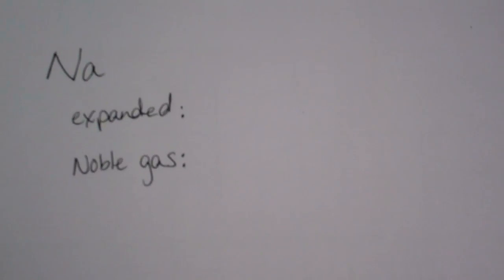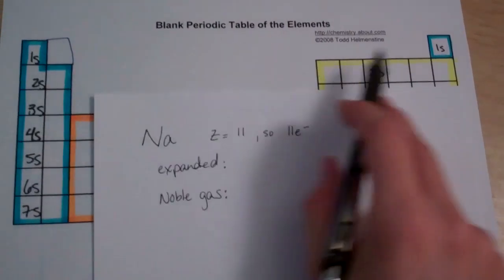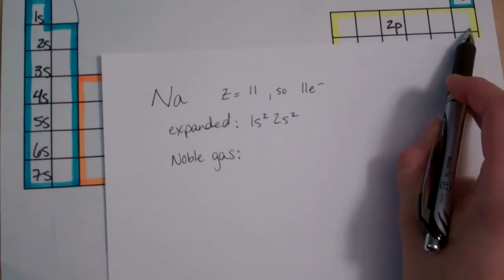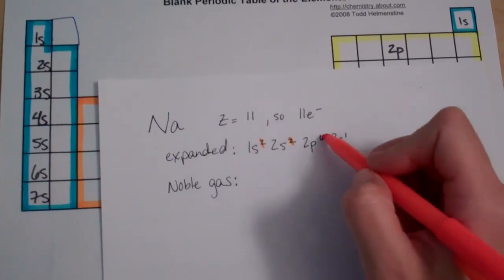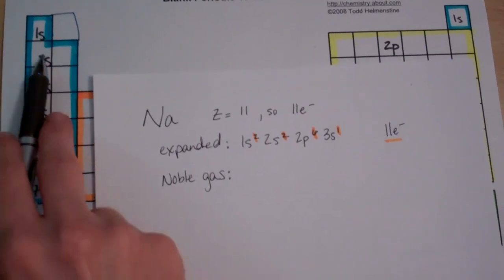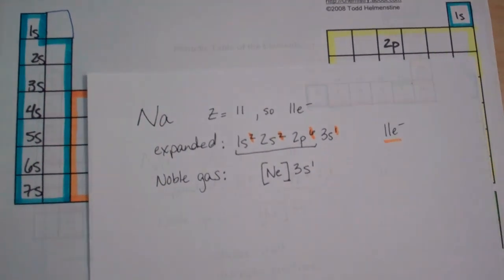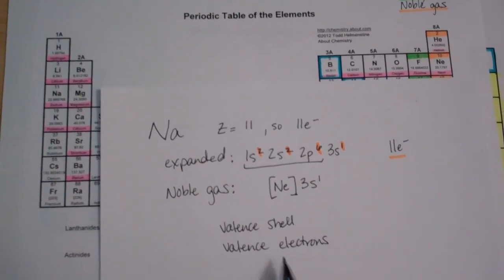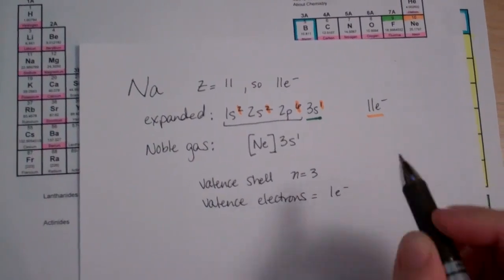Electron Configuration of Sodium, Na